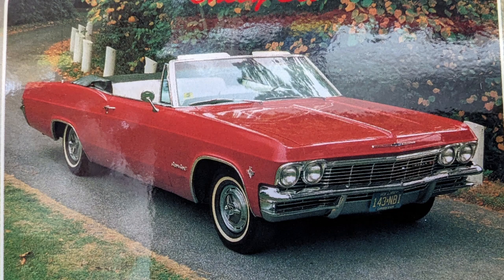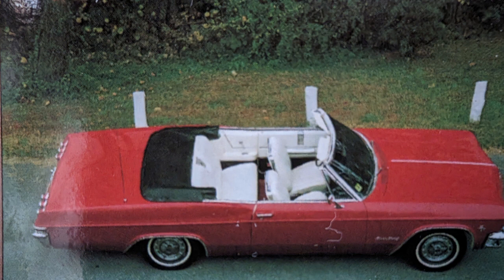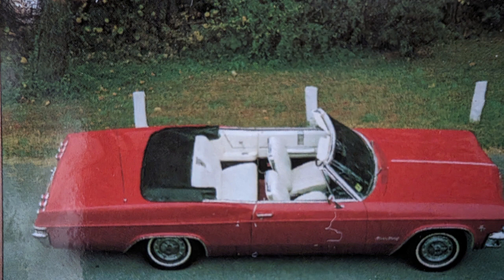CHEVY SET CARD #60 THE 1965 CHEVY IMPALA SS CONVERTIBLE